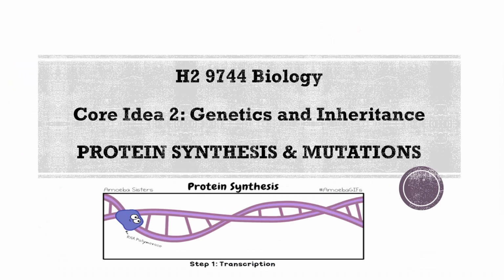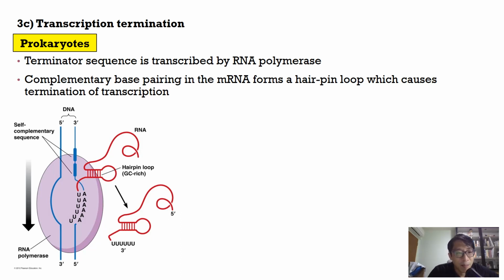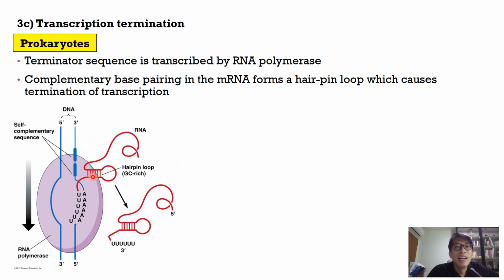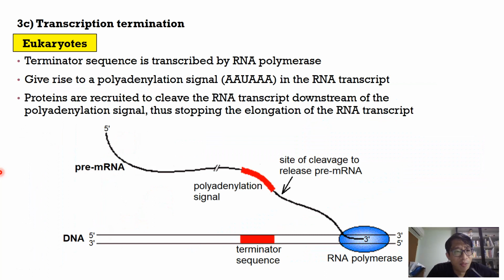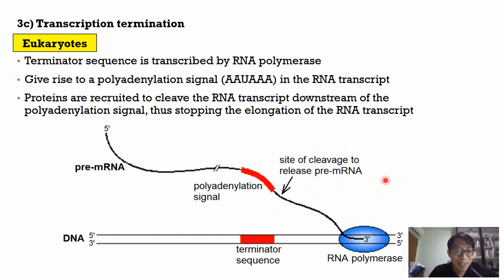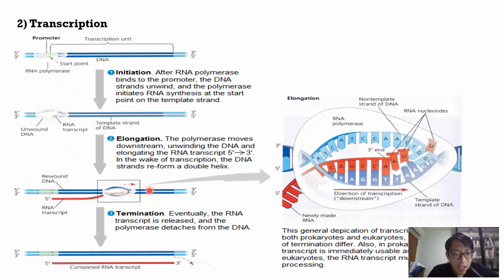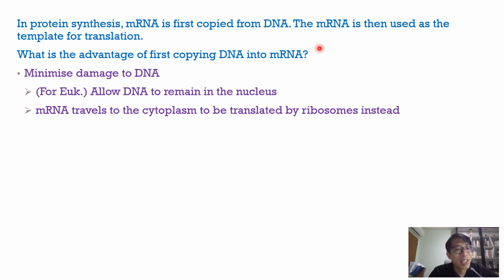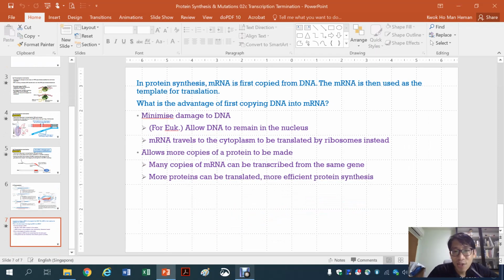Protein Synthesis & Mutations 02c Transcription Termination